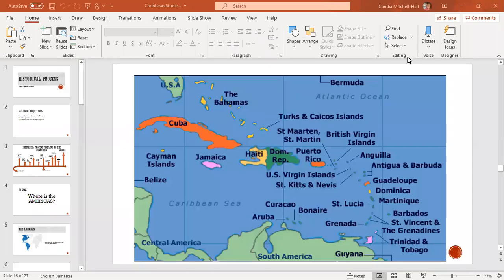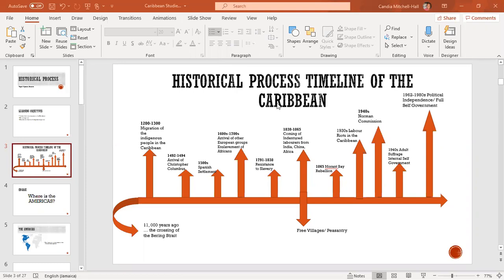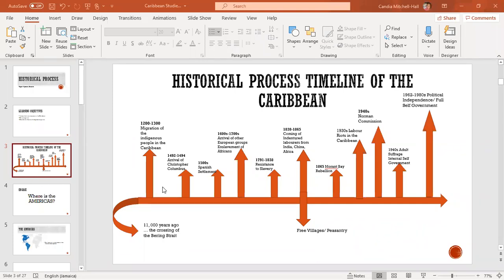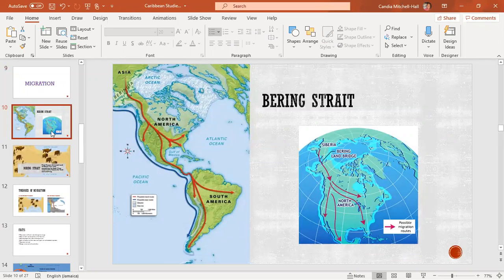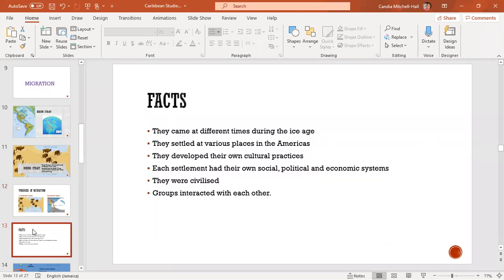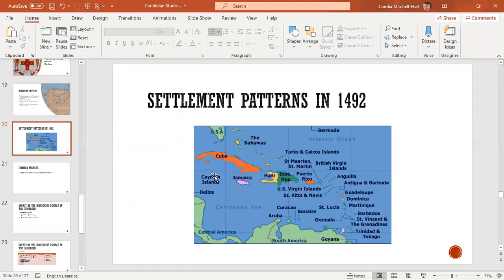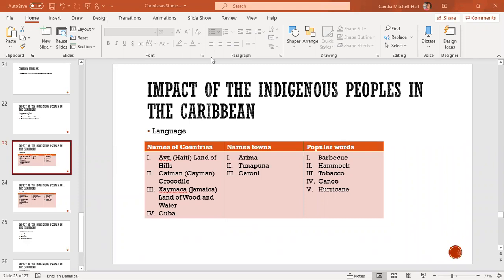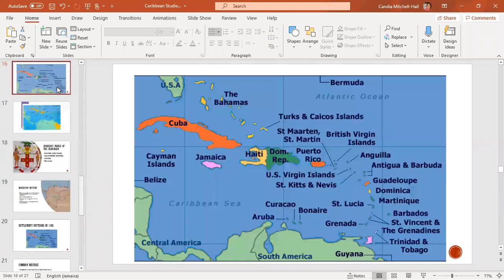Lesson 5 Historical Process (Effects of the Indigenous Peoples) E1